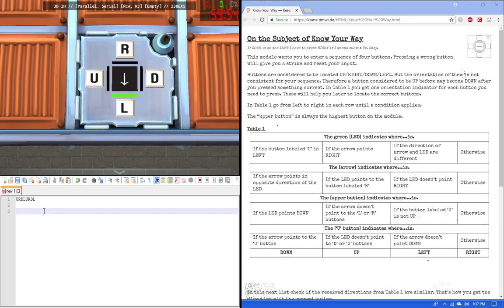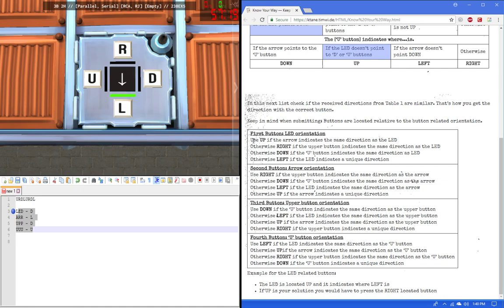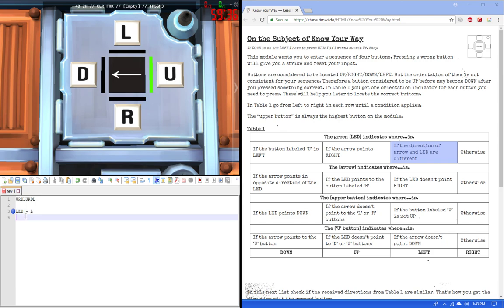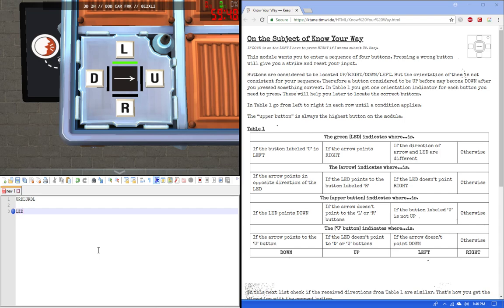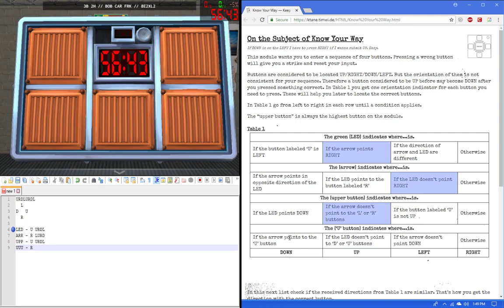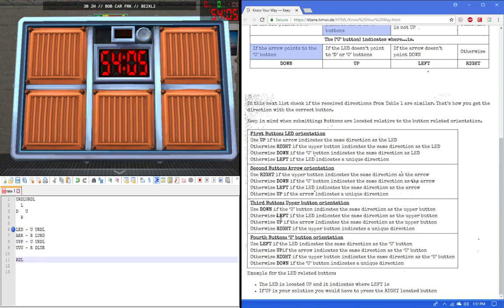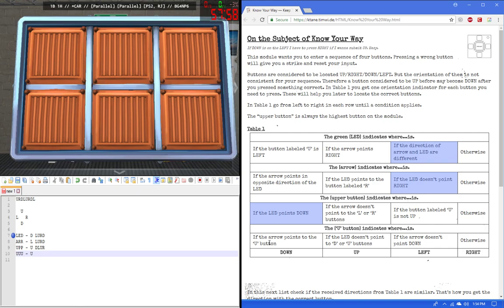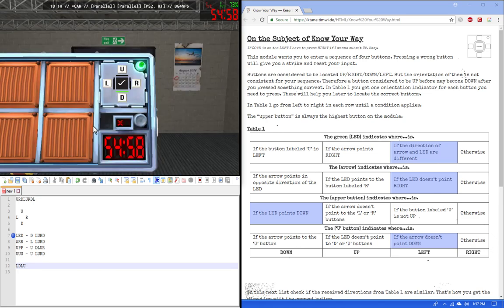KTANE - How to - Know Your Way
Video tutorial of the Know Your Way module in Keep Talking and Nobody Explodes.